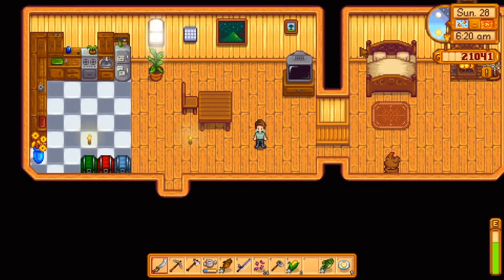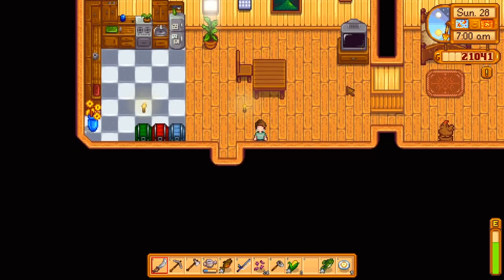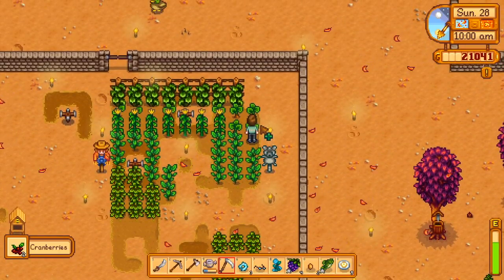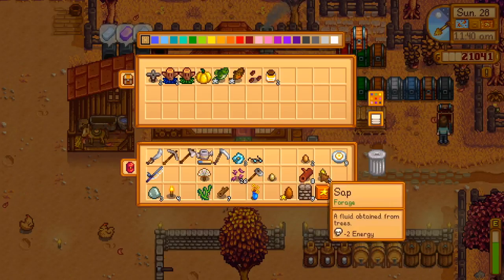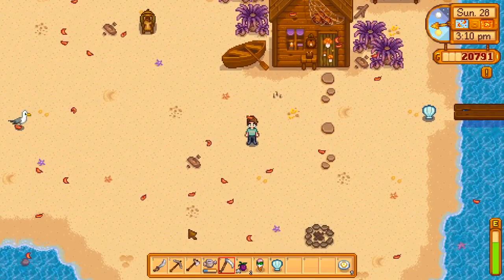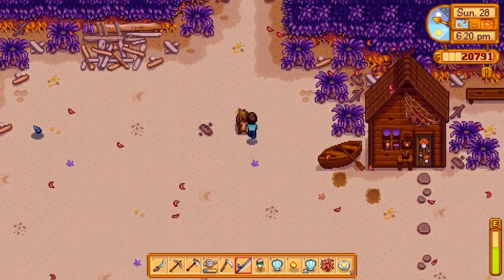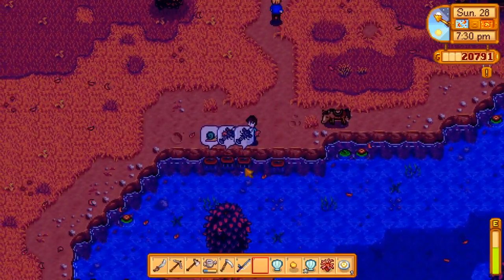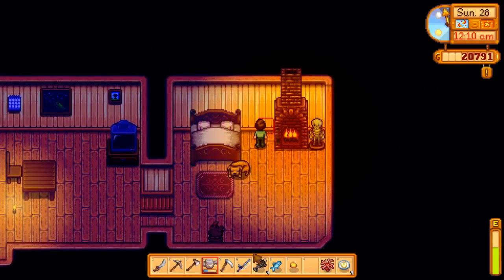"A Sweet Secret" | Ep146 | Stardew Valley Let's Play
Checking out our upgraded deluxe coop, giving Sam a gift he really likes, doing some fishing, some foraging, and showing a trick I learned from GameSharkHD in this video with other Valley secrets